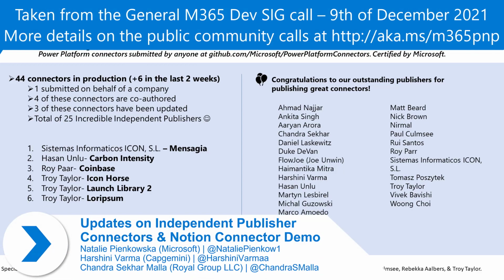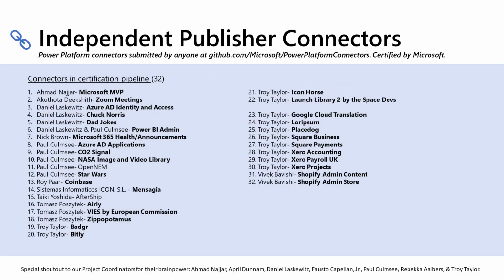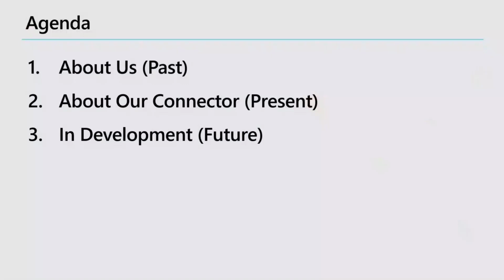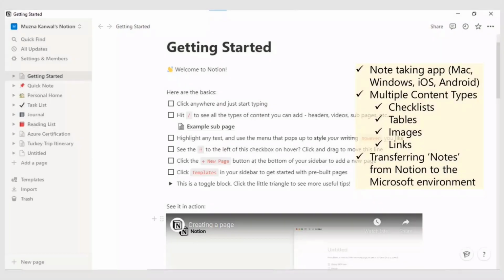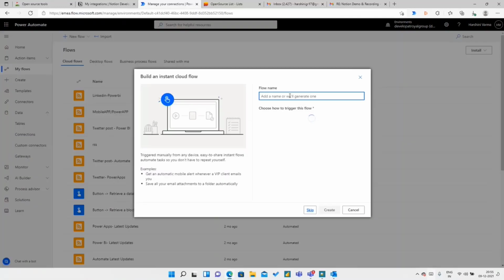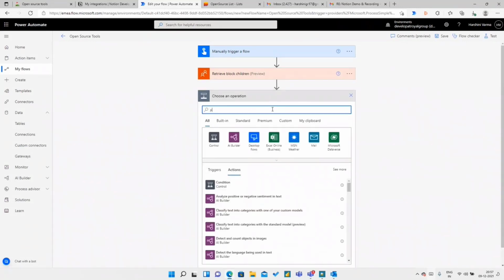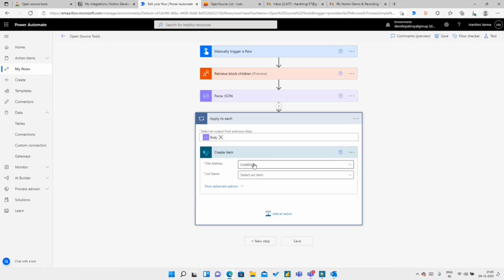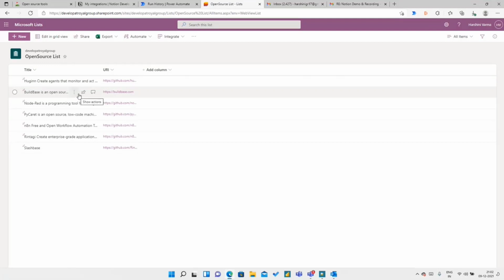Updates on Independent Publisher Connectors & Notion Connector Demo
In this 19-minute developer focused demo, Natalie Pienkowska reports there are 44 connectors in production, 32 in the certification pipeline!  Harshini Varma and Chandra Sekhar Malla made it easy to access Notion page, database and user details with their Notion Connector.  Notion is a cross platform note taking application. Copy content from a Notion page into a Microsoft List by creating a new integration, making Notion page content available to API, and creating a flow that extracts data from Notion page. This PnP Community demo is taken from the General Microsoft 365 Development Special Interest Group (SIG) - Bi-weekly sync call recorded on December 9, 2021.

Demo Presenters:
• Natalie Pienkowska (Microsoft) | @NataliePienkow1
• Harshini Varma (Capgemini) | @HarshiniVarmaa
• Chandra Sekhar Malla (Royal Group LLC) | @ChandraSMalla